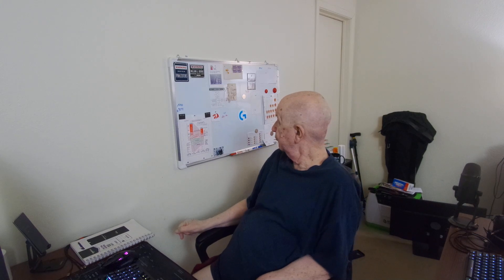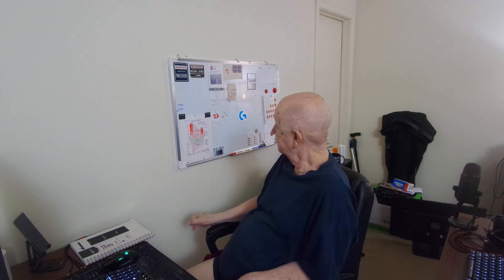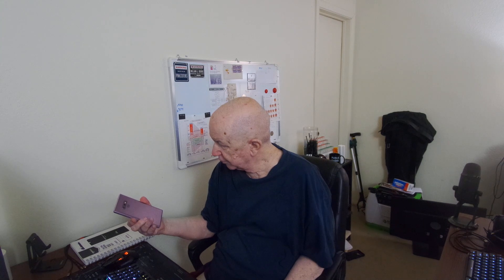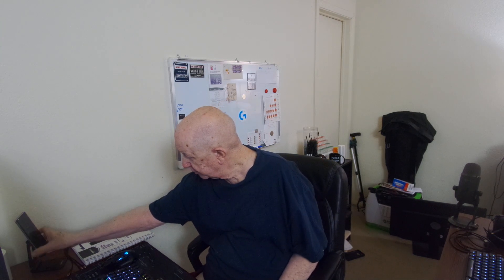Video from my Windows 10 computer. Update on what is going on.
The browser I was trying to come up with the name is Microsoft Edge.
It has AI built into it for free.  I have not had time to play with it yet.

I have been putting out publications before the world wide web. I did a weekly radio program, a "DX program," that was broadcast over short-wave radio back when JFK was President of the United States.  It was broadcast over shortwave radio over WRUL radio.

  I was blogging before the word blog was invented. I was streaming videos long before anyone else.
  You have found one of the very first online sites!  I beat American Online by one year. They started in 1983.
   I was doing this before there was Yahoo (1994), Google (1998), YouTube (2005), and all the rest of them.

  Welcome and enjoy and hang out with Jim Howard.  He has been waiting for you.
I was the in "BBS: The Documentary"  Jason Scott, the Director of the documentary, said I got the biggest laugh!